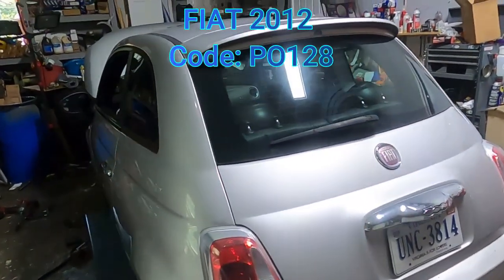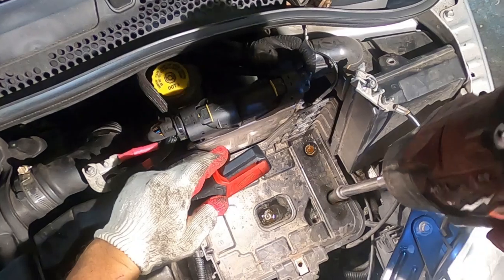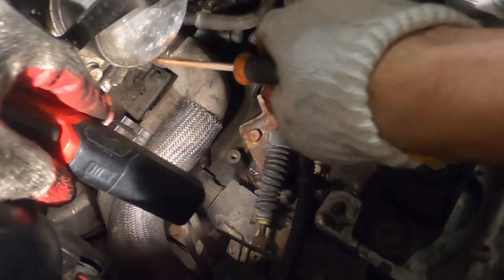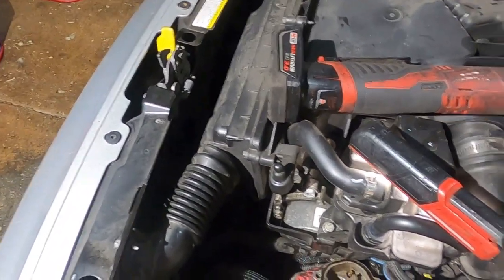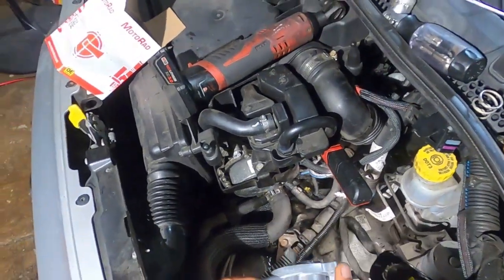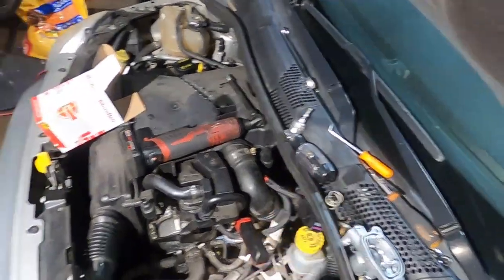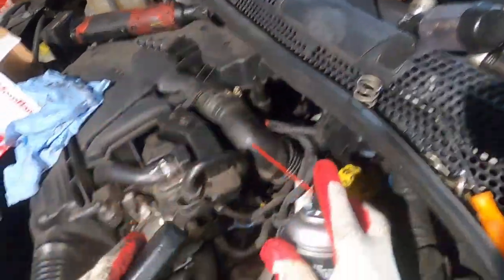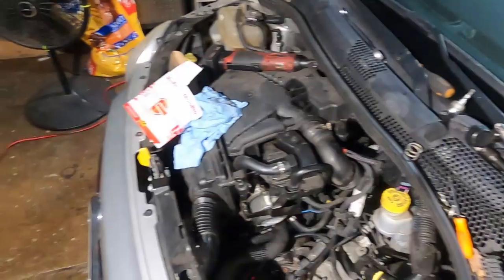Fiat 2012 500 Thermostat replacement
In this video I will demonstrate how to replace the thermostat of an Fiat 2012 500, using only a small handful of tools. I'm still new with this GoPro filming thing so I apologize that I did not film most of the important parts. Thanks :)

Equipment used to produce video:
-GoPro Hero 8
-Flimora9
-Inspiron 7300 2n1 (Device)